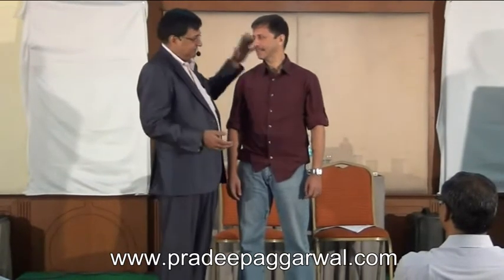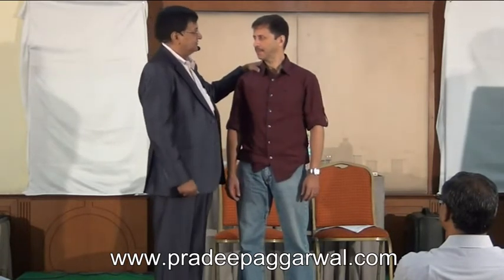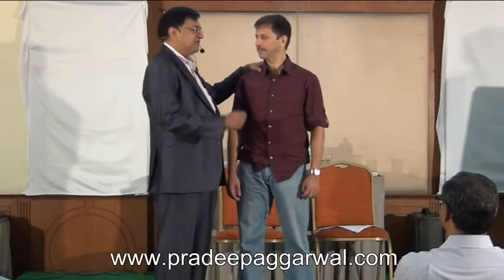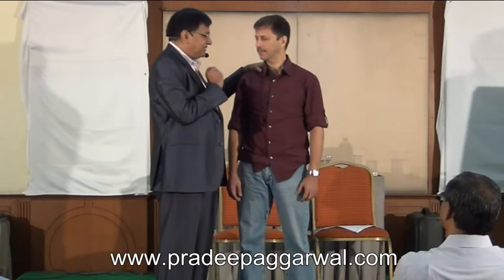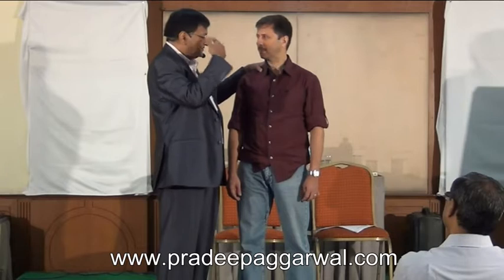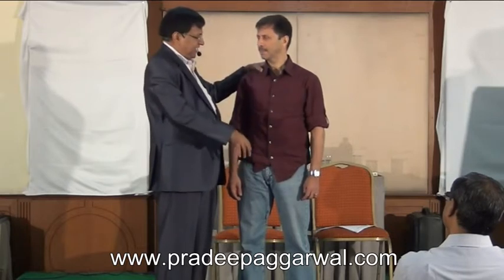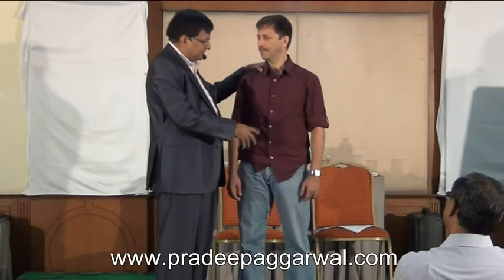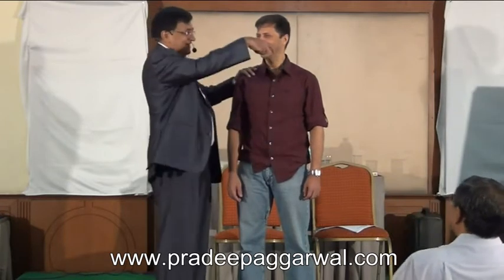Suggestibility for Hypnotic Anesthesia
This video is about Hypnotic Anesthesia.In this video Mr.Aggarwal will demonstrate you how to do hypnotic anesthesia during his recently conducted workshop.

Pradeep Aggarwal, Flat -- 503, Sai Home apartments, 6-1-68/1, Lakdi Ka Pul, Hyderabad 500004, Ph. 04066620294/5